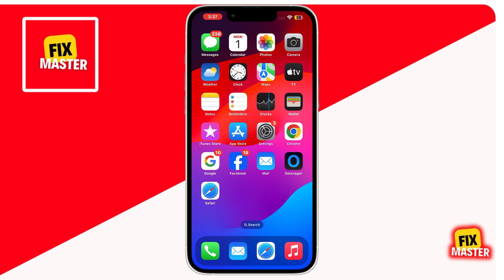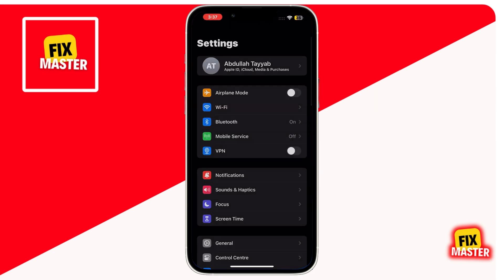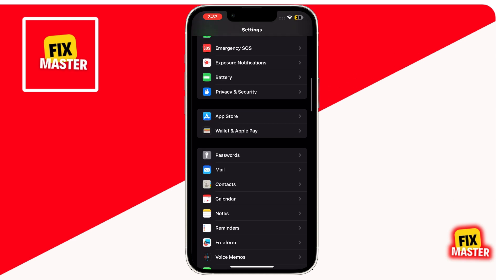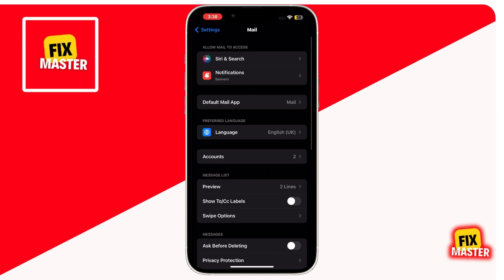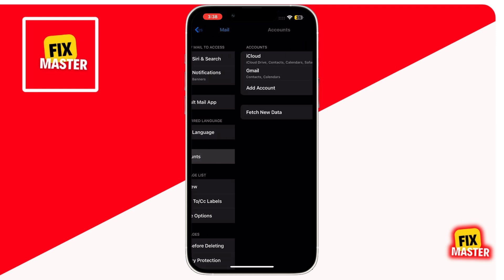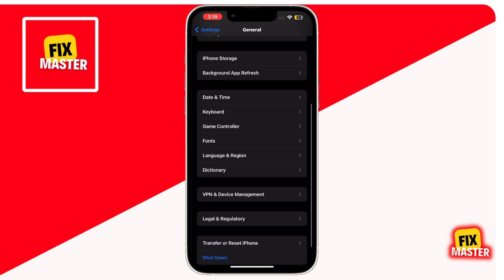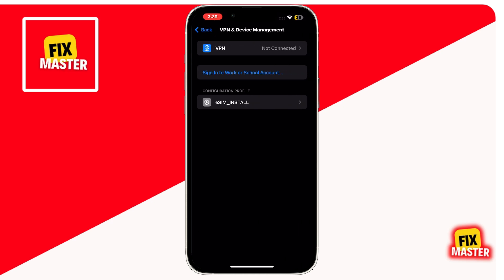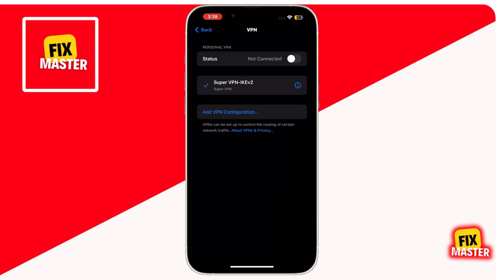How To Fix Supercell ID Verification Code Not Received To Email (Iphone)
Learn how to fix the issue of not receiving the Supercell ID verification code on your iPhone. This tutorial provides step-by-step instructions to resolve the problem, ensuring you can access your Supercell account without any hassle. Whether you're dealing with a Gmail OTP not coming through or other email-related issues, this guide will help you troubleshoot and fix the problem.